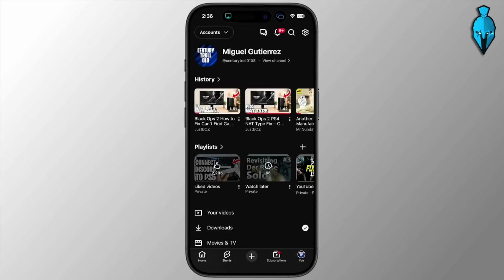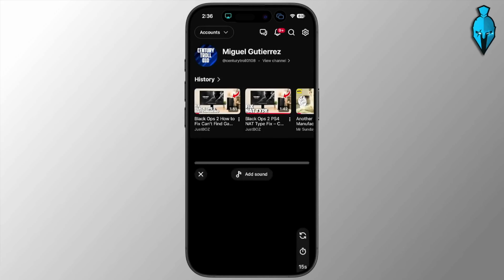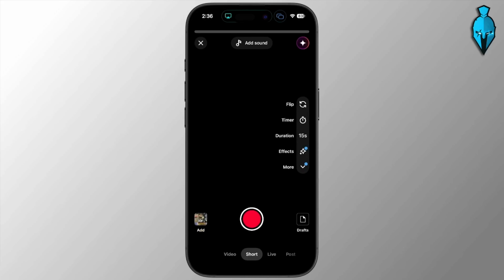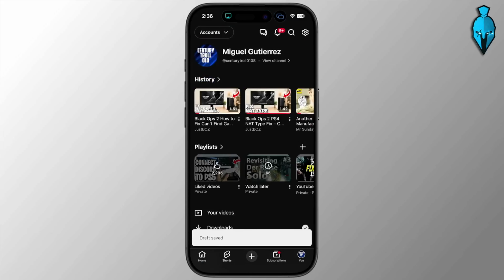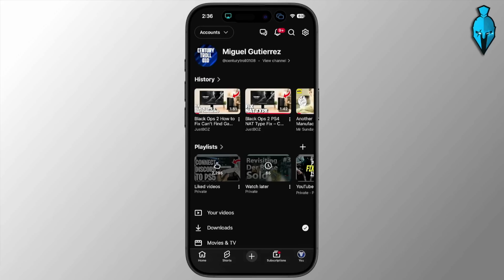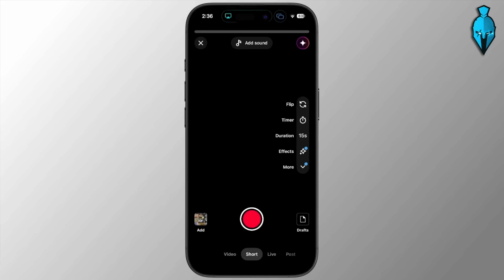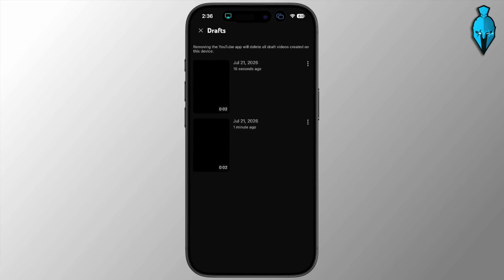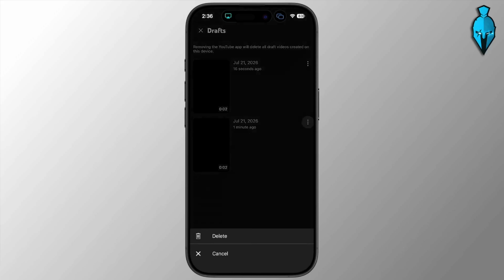How To Find Draft Videos On YouTube - Full Guide